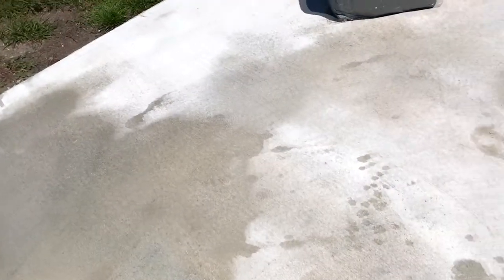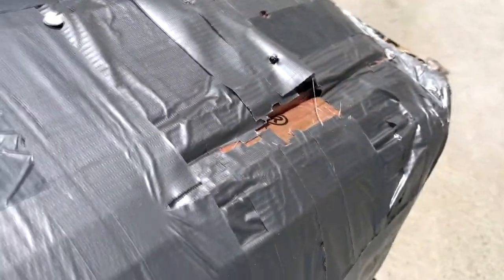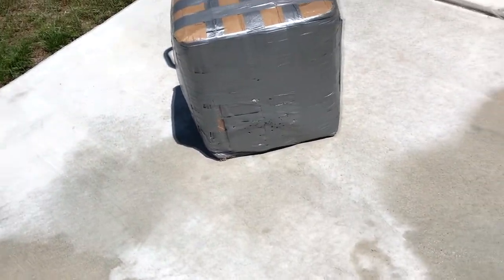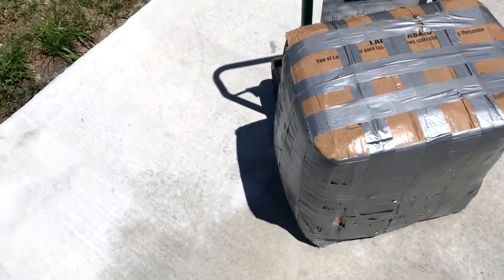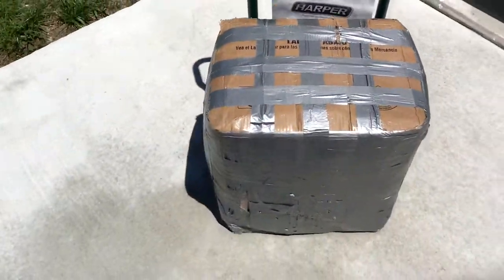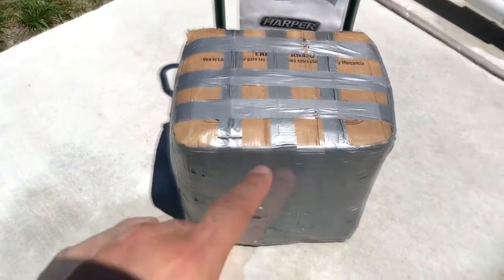FINALLY!!! shooting my bow on camera!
Whats up guys , some of you wanted to see the bow in action and wanted to see a brand new archer showing what he has learned and what is still to be learned. well here it is i'm neither proud or disappointed but i do know practice makes perfection and that is what i am going for.